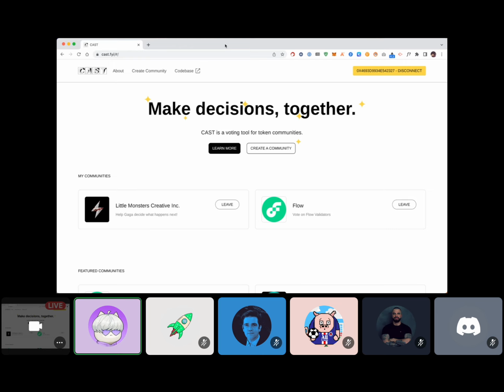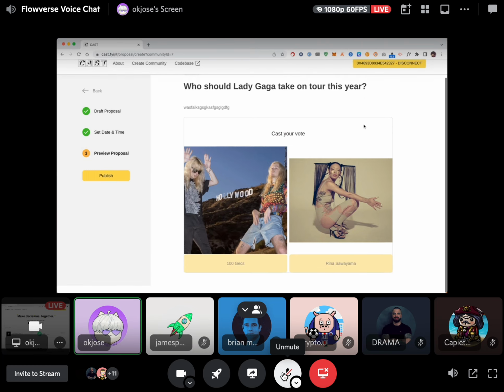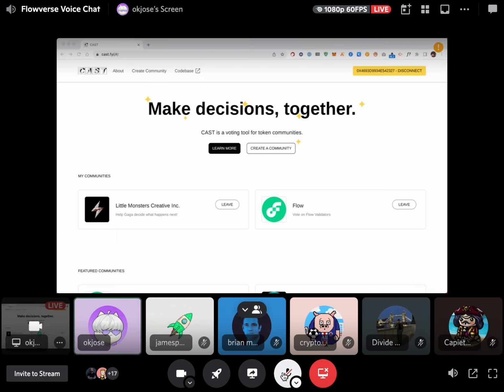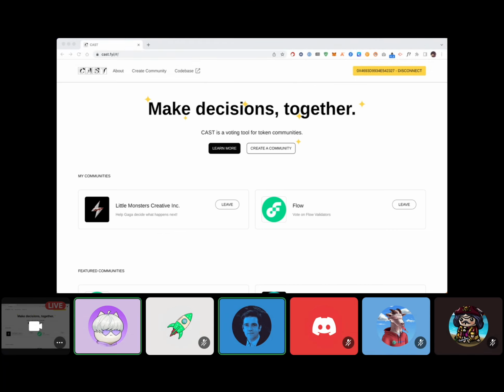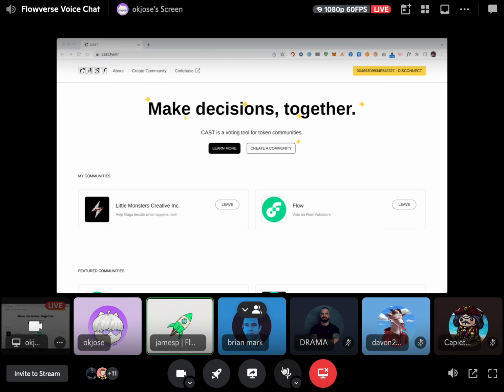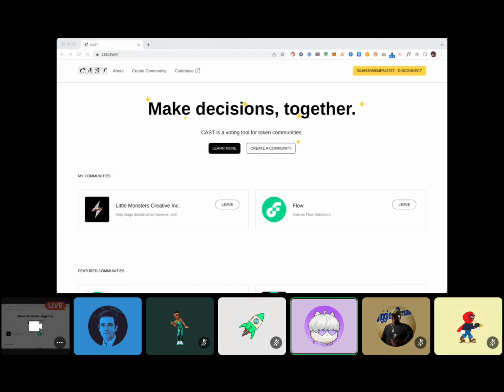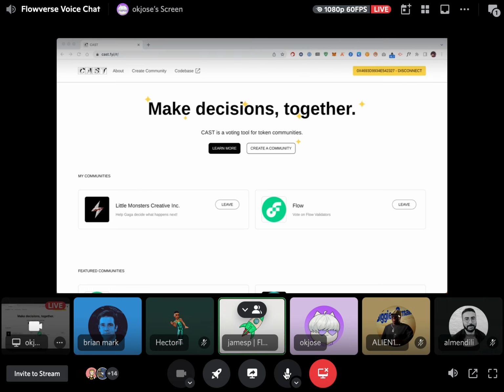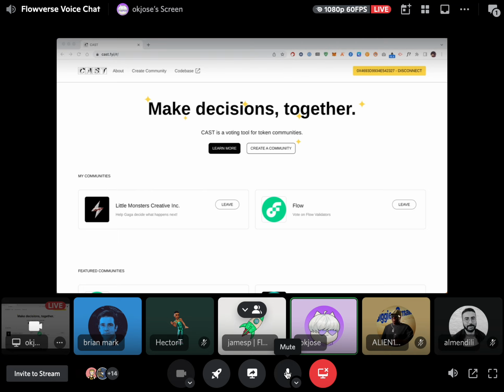Flowverse Demo: CAST Voting Tool by Dapper Collectives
Flowverse hosted Dapper Collectives to talk about and demo their new Flow Blockchain DAO voting tool, CAST.

About CAST:

The CAST Voting tool is now LIVE in public beta

Participation can be so much more than likes or comments. Dapper Collectives recently launched the public beta of CAST, a voting tool for token communities on the Flow blockchain.

CAST is for teams looking to harness the power of participation. DAOs, web3 teams, and communities can use CAST to make decisions together. Any Flow-based token or NFT can be used to grant access to a vote.

CAST offers fast, flexible off-chain voting for communities building on Flow. Teams use CAST to make important decisions, vote on governance proposals, and capture collective sentiment. Member participation drives community success. CAST is a community engagement tool that increases member engagement and investment, which creates more vibrant, successful communities.

If you're a community member or project wanting to create a community, you can check out the tool